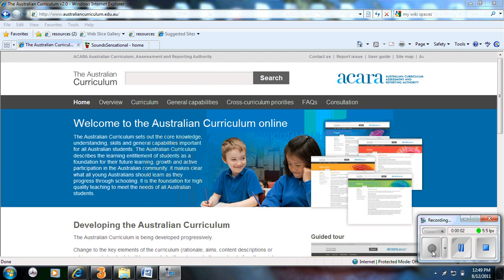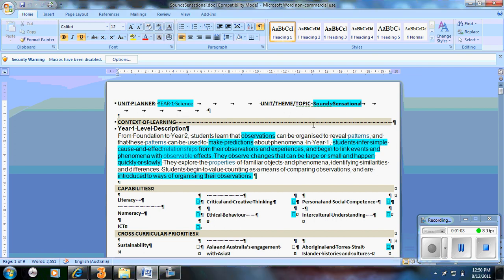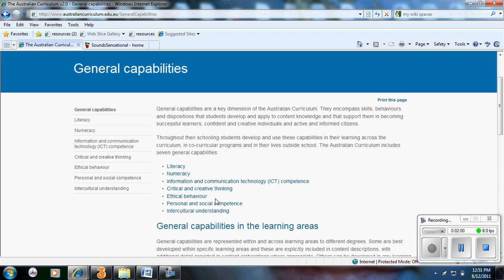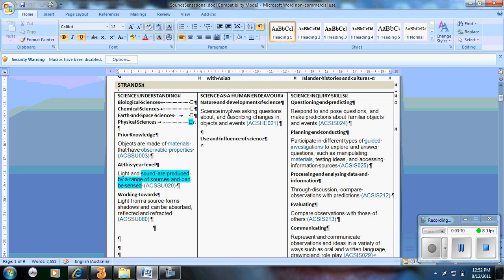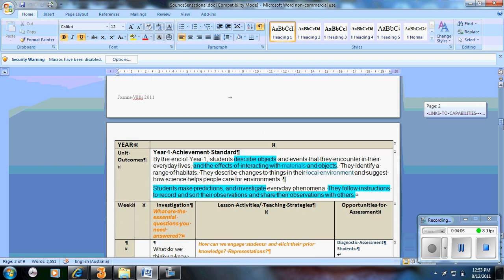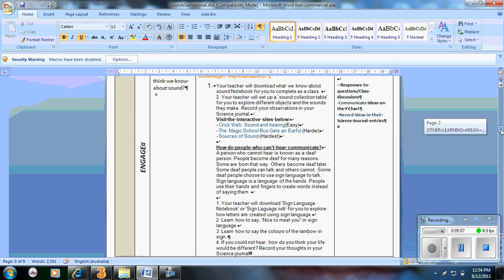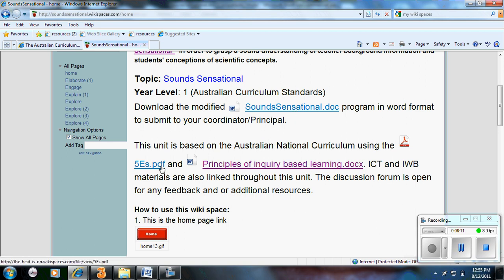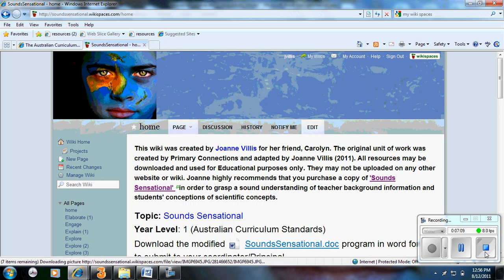Programming with the Australian National Curriculum.wmv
New tutorials: (1) Creating Rubrics for Australian Curriculum Assessment (scroll down site page) (2) Creating a year overview of Math using Australian Curriculum